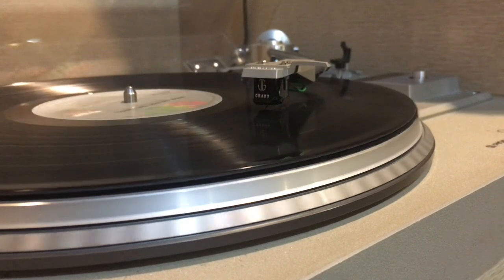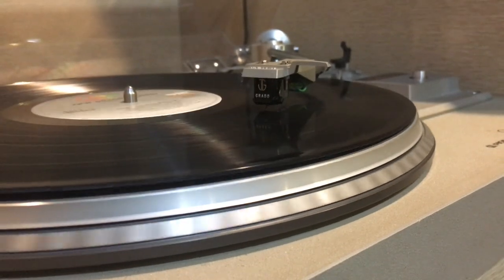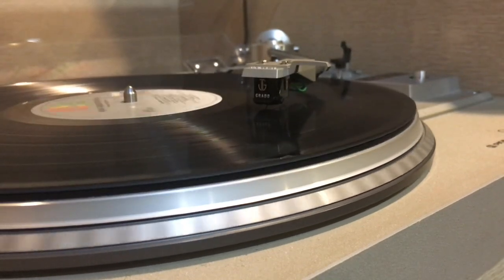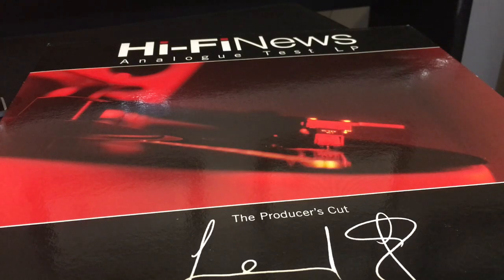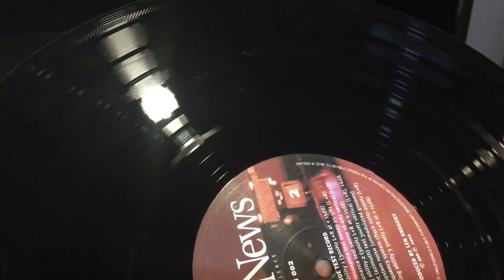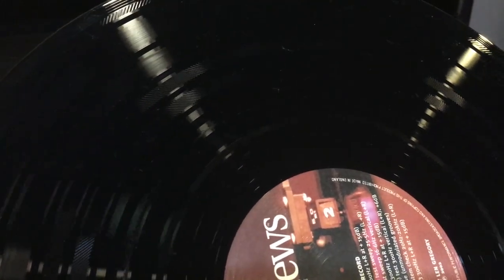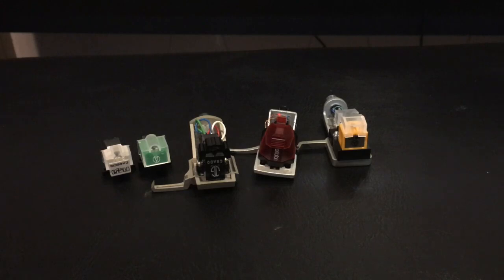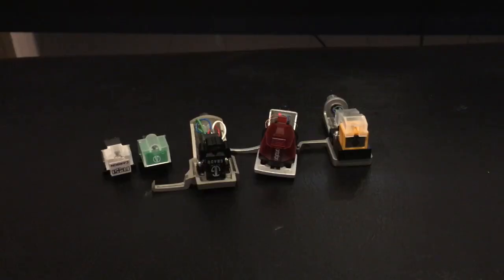The Turntable Cartridge Tracking Battle (Nagaoka, Ortofon, AT95E, Rega Carbon, Grado Black)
Purchase the winner

Some Phono Cartridges track better than others (making less inner groove distortion). In this video we take some of the most popular entry-level cartridges (Nagaoka MP-110, Ortofon 2M Red, AT95E, Grado Black, and the Rega Carbon) and play them through a test LP with some insane tracking tests. Who will win and who will loose? Watch to find out!